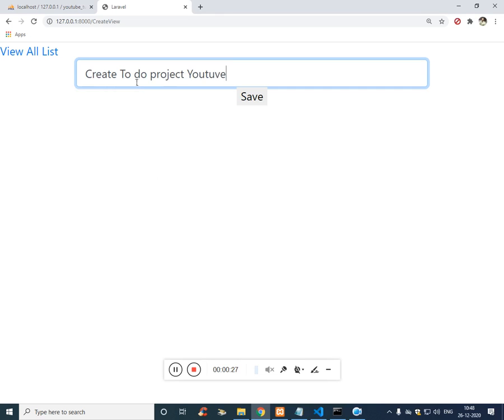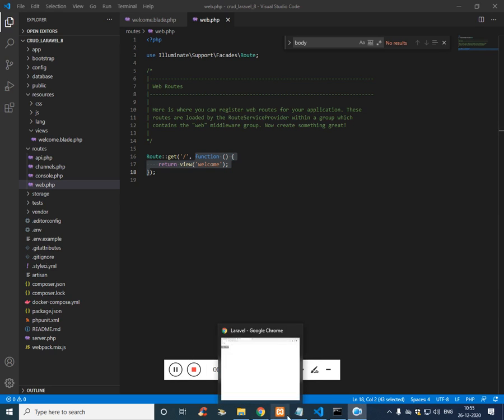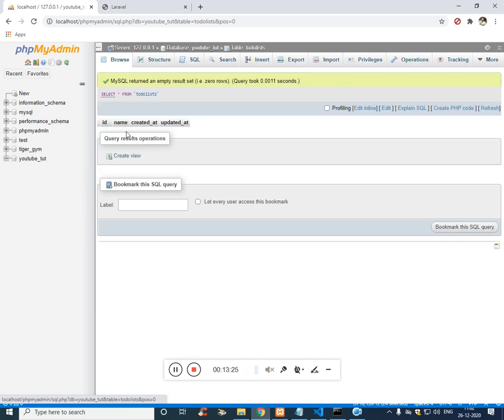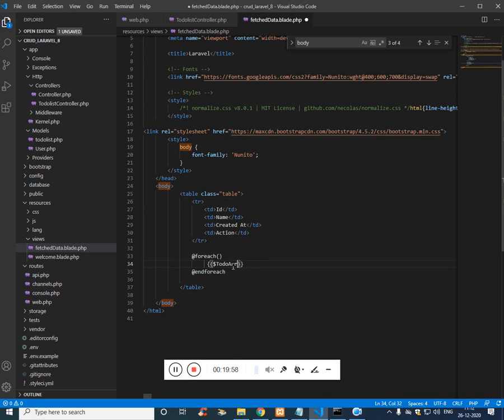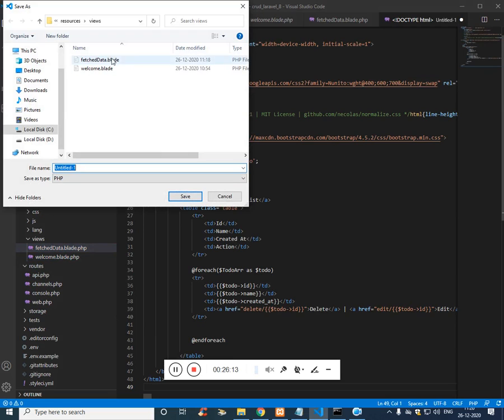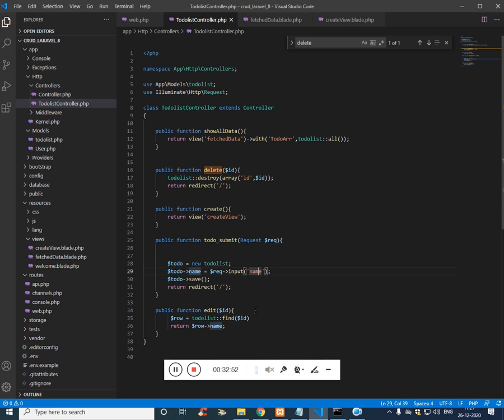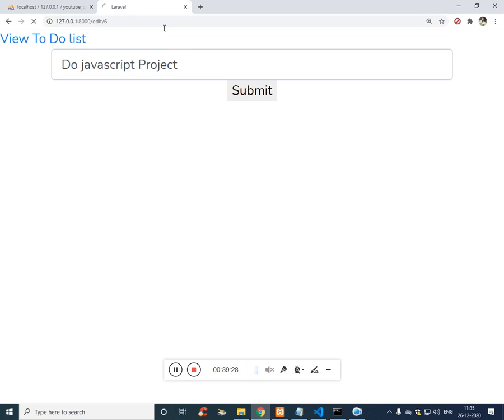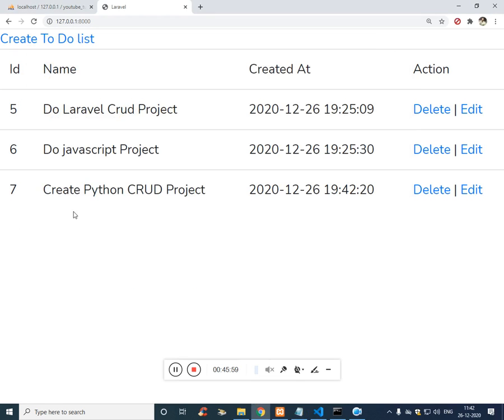Laravel CRUD Project - To Do List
Laravel 8 CRUD Project - To Do List

1. Create laravel folder
composer create-project laravel/laravel Project_name
2. Create Database in phpmyadmin
3. Create Modal php artisan make:modal todolist -mcr
4. create table in database using laravel php artisan migrate
5. run laravel project
6. create some data in table manually
7. fetch data from database display on laravel
8. delete row in table on laravel
9. Add form fields in laravel
10. Edit the added Todolist in laravel